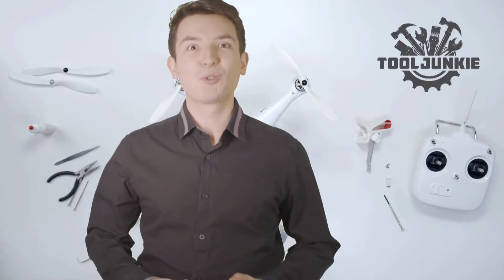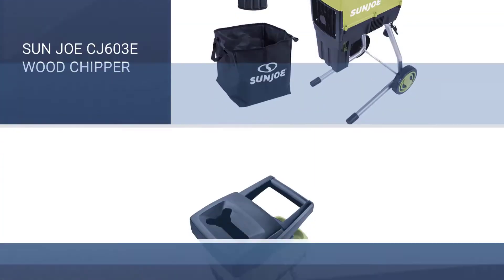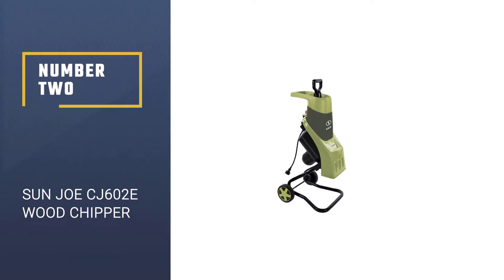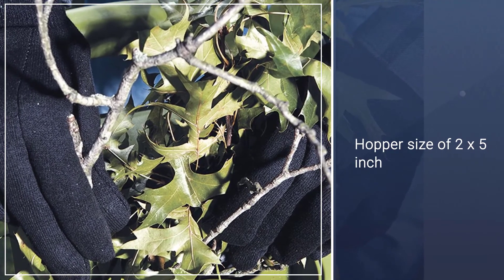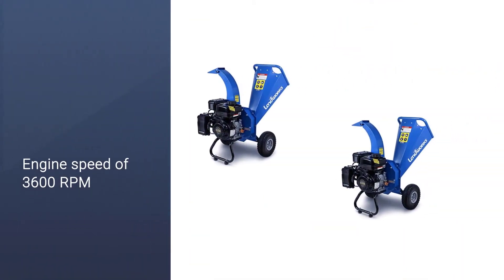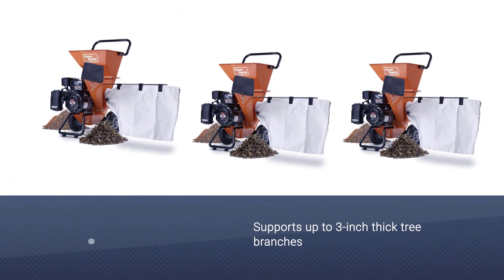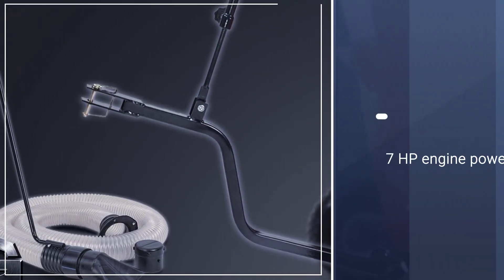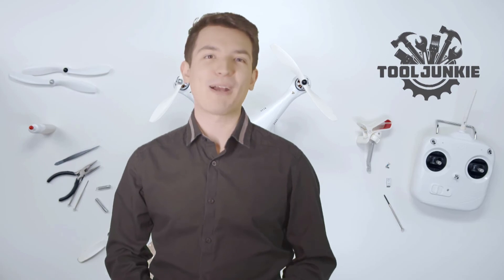Top 5 Best Wood Chippers in 2023 - Top 5 Wood Chippers Review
Links to the best wood chippers listed in this review video:
► 1. Sun Joe CJ603E 15-Amp Electric Silent Wood Chipper/Shredder
► 2. Sun Joe CJ602E Wood Chipper/Shredder
► 3. Landworks Mini Wood Chipper Shredder
► 4. SuperHandy Wood Chipper Shredder
🕝Timestamps🕝
0:30 - Introduction
0:37 -Sun Joe CJ603E 15-Amp Electric Silent Wood Chipper/Shredder
1:20 -Sun Joe CJ602E Wood Chipper/Shredder
2:04 -Landworks Mini Wood Chipper Shredder
2:46 -SuperHandy Wood Chipper Shredder
3:29  -GreatCircleUSA Wood Chipper Shredder

★What is a wood chipper?
A tree chipper or woodchipper is a machine utilized for decreasing wood (by and large tree appendages or trunks) into more modest woodchips. They are regularly portable, being mounted on wheels on outlines reasonable for towing behind a truck or van

❂ What is the best wood chipper to buy?
If you are looking for the top wood chippers available in the market, then you are in the right place. The Tool Junkie team strives to collect as much information as possible, read lots of user-based reviews, and rank them by many different factors such as product features, price, performance, and more.